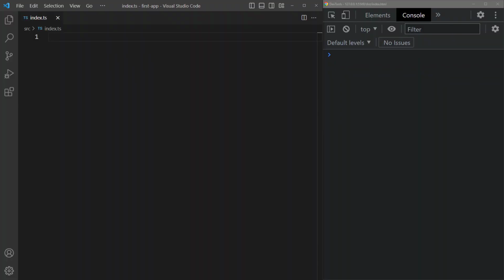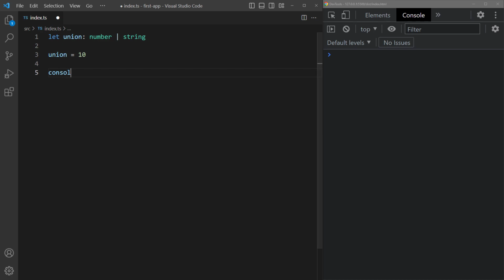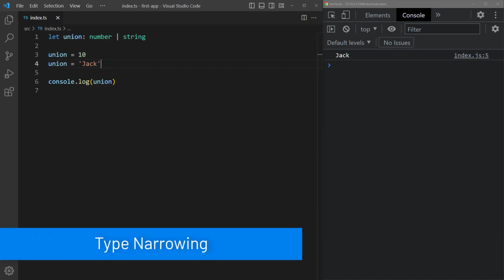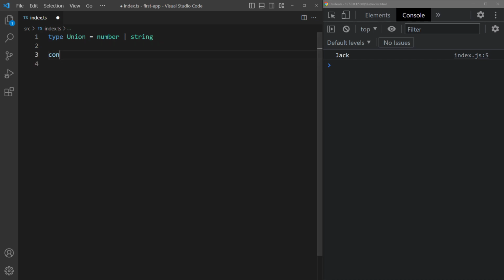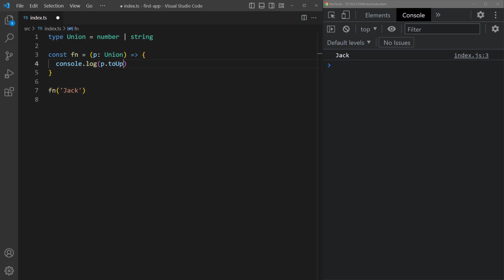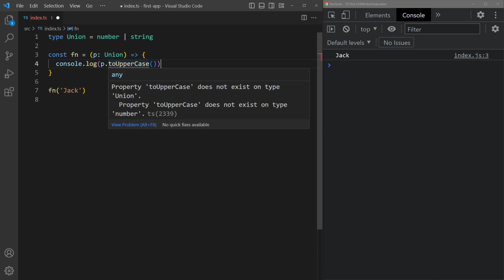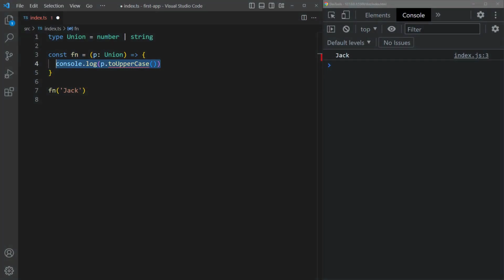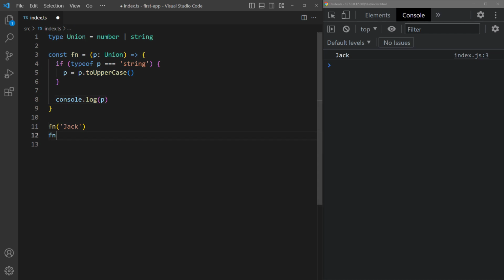#09 - Unions & Type Narrowing | TypeScript Tutorial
In this TypeScript tutorial we learn about multiple type annotations and how to narrow down what action to perform for which type.